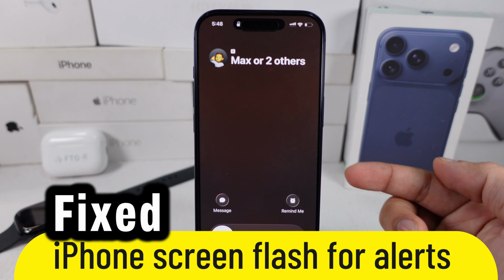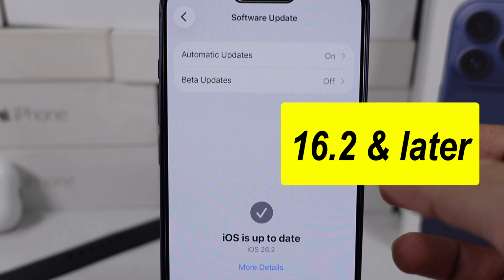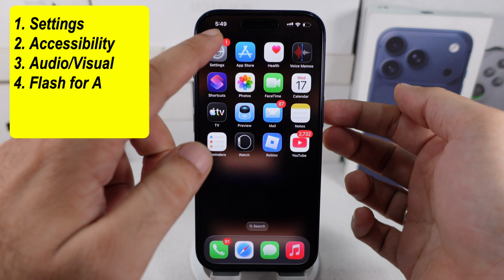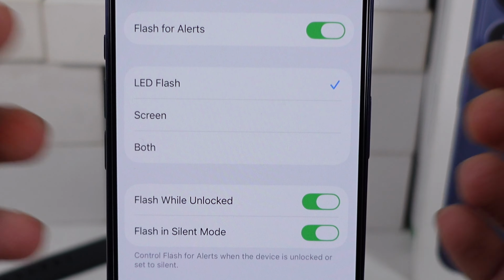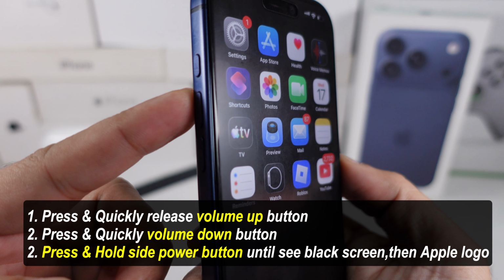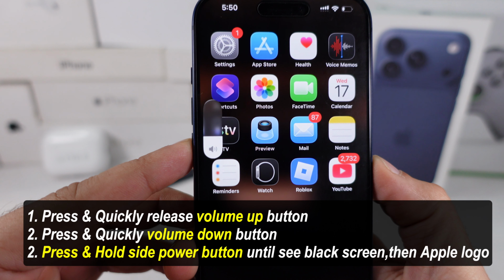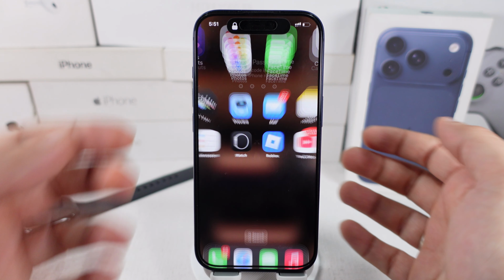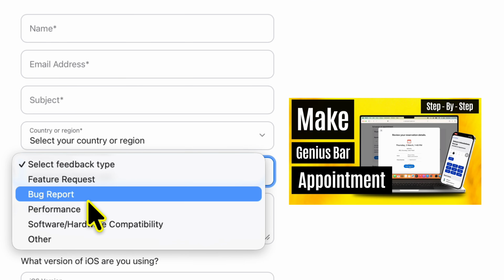Fix iPhone Screen Flash for alerts Not Working or Not Showing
Here's how to get a flash screen for alerts on iPhone - With Supported iPhone models, iOS update, and Missing with Demo - How it works.- on iPhone 17 series, iPhone 16 series, - Not Available on iPhone 15 Series, iPhone 14 Series, iPhone 13 Series.

Here are straightforward steps to fix an iPhone screen flash for alerts that is not working or not showing.

Make sure your supported iPhone is updated to the latest iOS 26.2 or later. Open the Settings app, tap on General, then tap on Software Update.

Supported iPhone models include iPhone 16, iPhone 16 Pro, iPhone 16 Pro Max, iPhone 16e, and all iPhone 17 series models. As you can see, my iPhone 15 Pro does not show this setting.

Correct the flash screen settings. Open the Settings app, scroll down to Accessibility, then scroll again and tap on the Audio & Visual option. Scroll to the bottom and tap on Flash for Alerts.

Turn on the Flash for Alerts toggle, then select your preferred option, either LED Flash only or Both.

Make sure Flash While Unlocked is turned on, and also enable Flash in Silent Mode.

Force restart your iPhone. Quickly press and release the Volume Up button, then quickly press and release the Volume Down button. After that, press and hold the Power button until the screen goes black and the Apple logo appears.

Enter your lock screen passcode and check if the issue is fixed.

If it’s still not working, send feedback to Apple by opening the web form and submitting the details, or contact Apple Support near you.